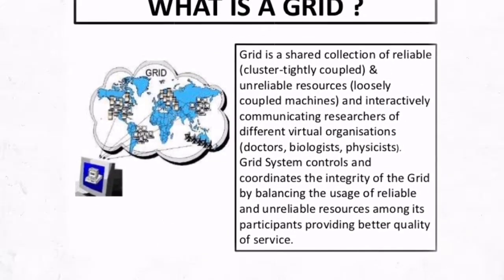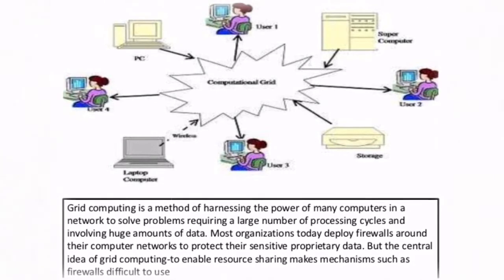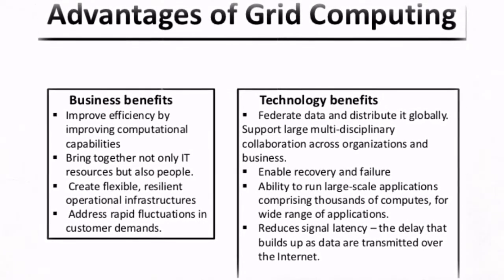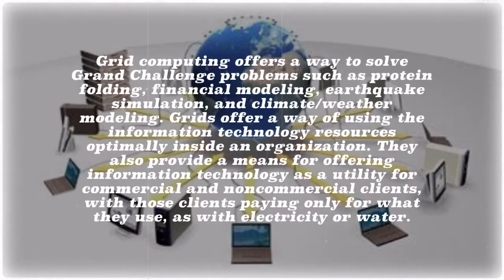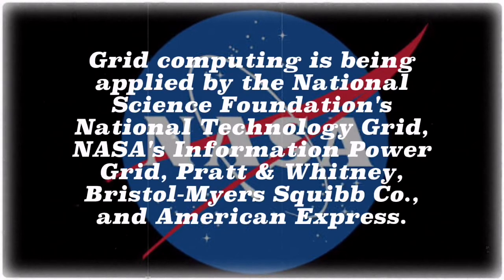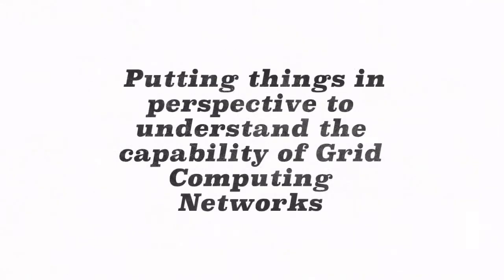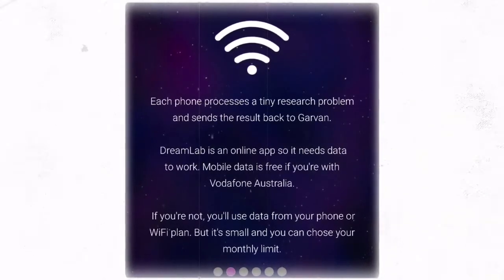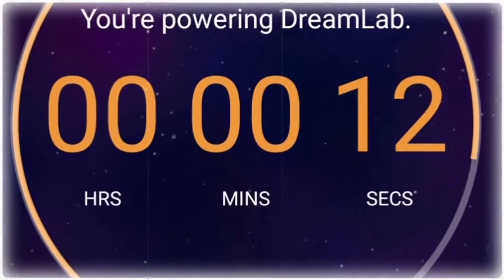Grid or Distributed Computing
As we reach the completion of our project on grid/distributed computing, here is the video presentation of the synopsis..

Project Motto :
"Common Mans Super Computing experience"
"Saving the world while you sleep"

for more info about us

Lightning Fast Cybersecurity updates in real time.

Follow Blog for work in progress updates on R&D

cybersec
Cyberdefense
Cyber Defense
Cyber Defence
easytech4all
Cybersecurity
infosec
Advanced cyber threat Intelligence
cyber threat Intelligence
Data privacy
Data protection